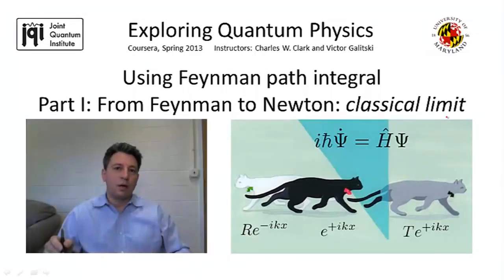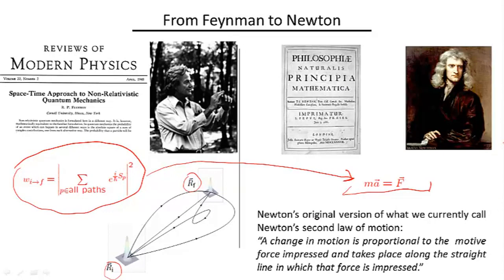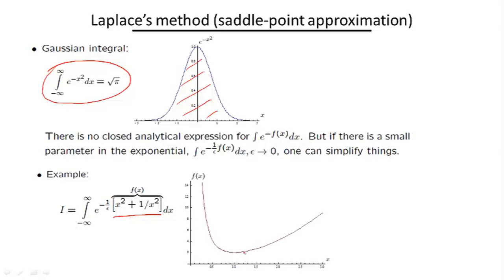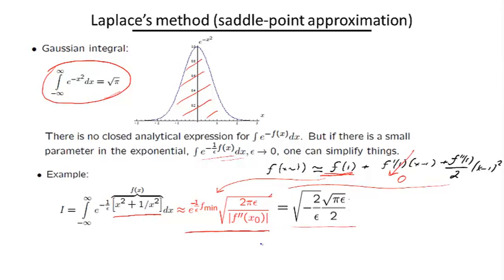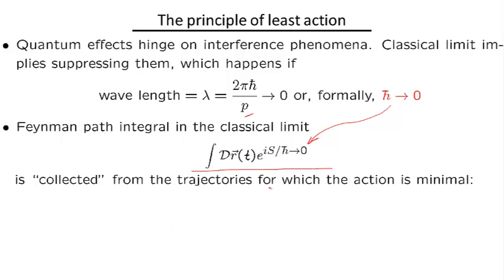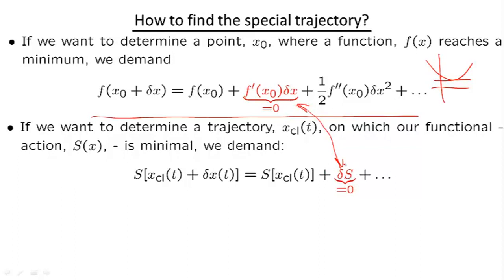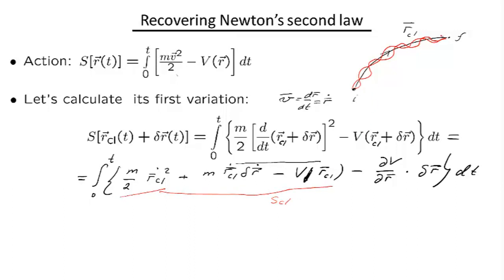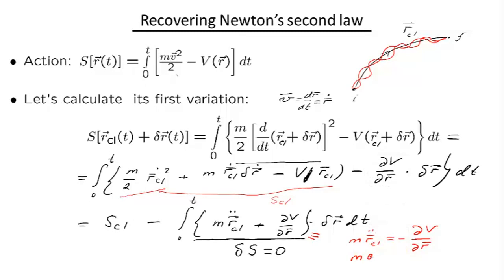Quantum Physics | Maryland University | 16 | [ Classical Limit ]